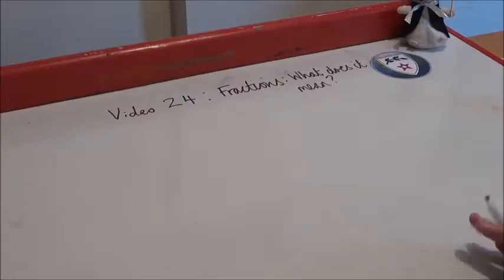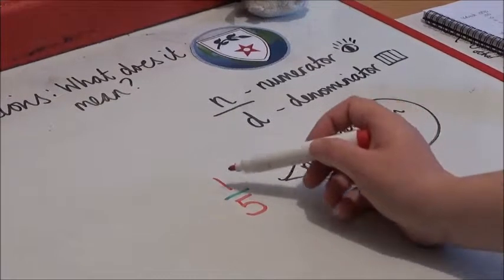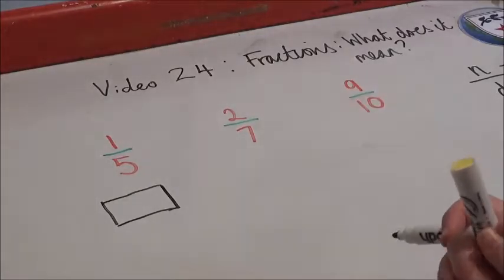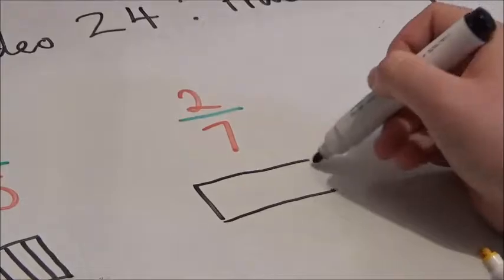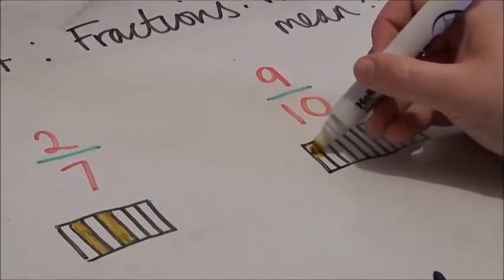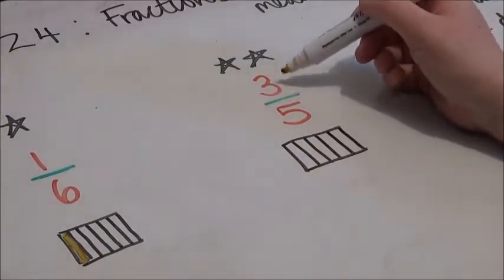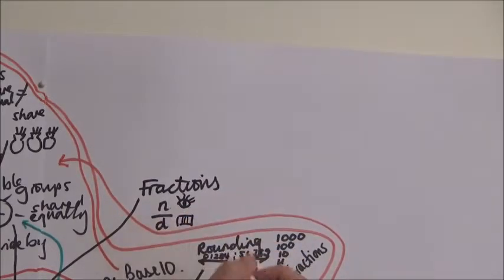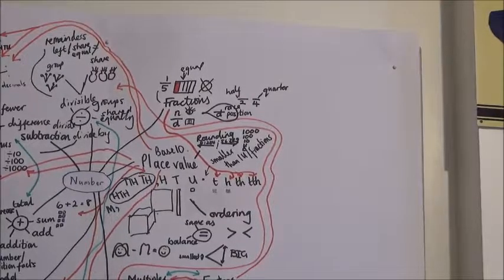Ulverley Maths: Lesson 24 Fractions what does it mean